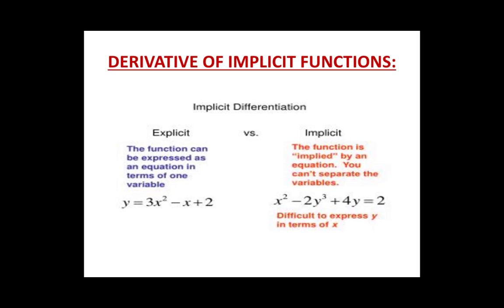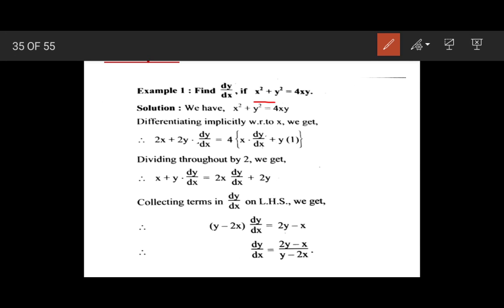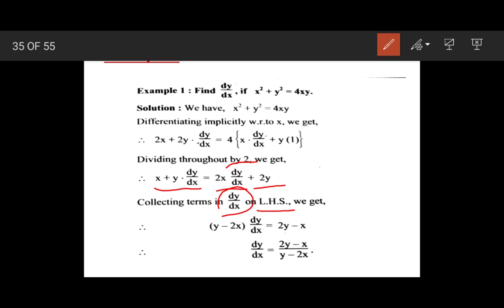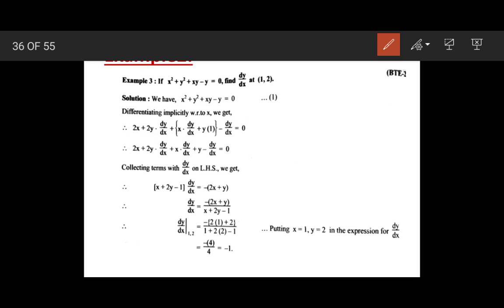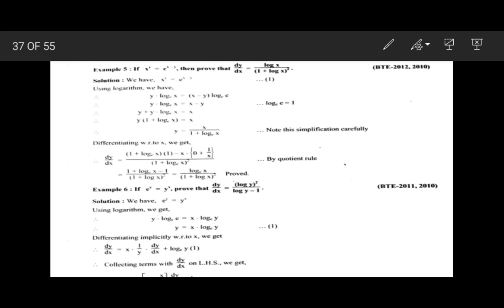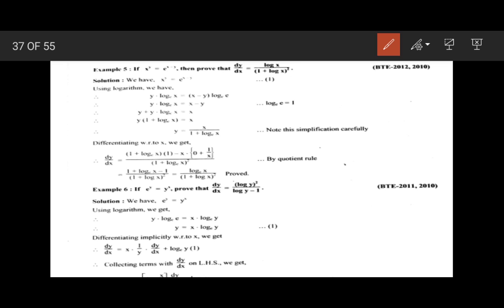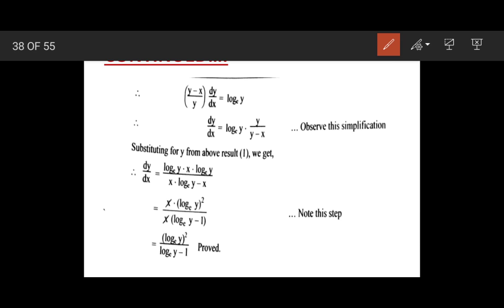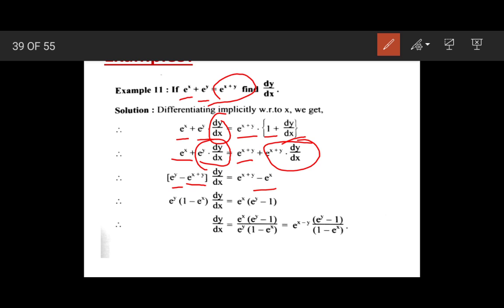Sem 2 Ch 2 Derivatives 6